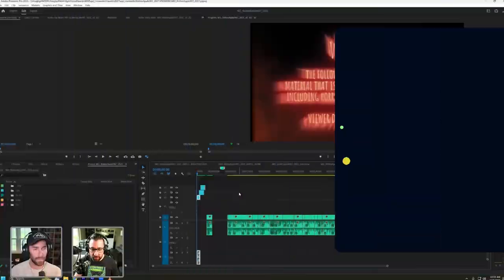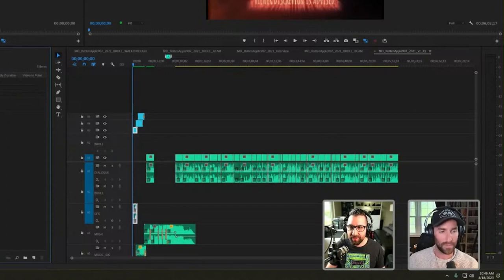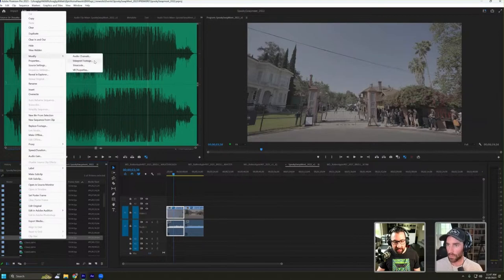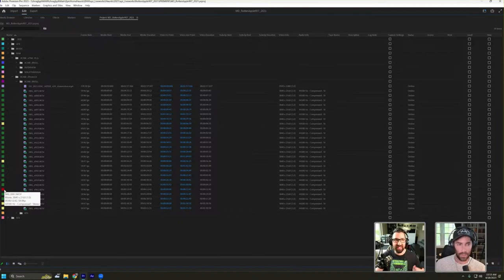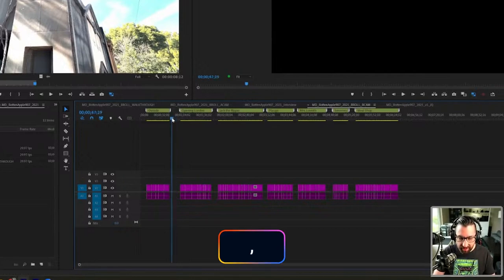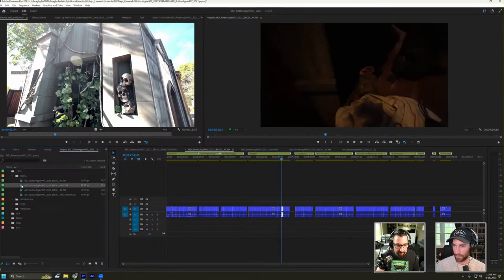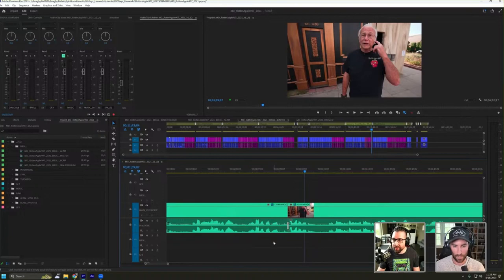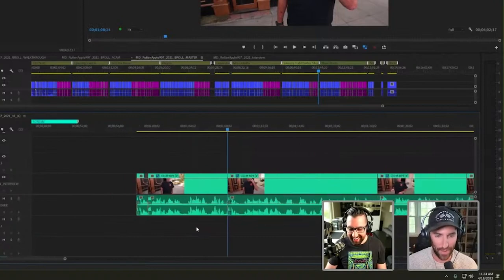Edit Documentary Footage with Josh Quillin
Learn how to get started with your video edit with filmmaker Josh Quillin as he edits an episode from his documentary series, “Epic Home Haunts”, in Adobe Premiere Pro. Tune in to see how Josh organizes his projects, how to cut dialogue, add b-roll, and create final polishes to your project for final export.

Guest Josh Quillin is a filmmaker and visual artist based in CA